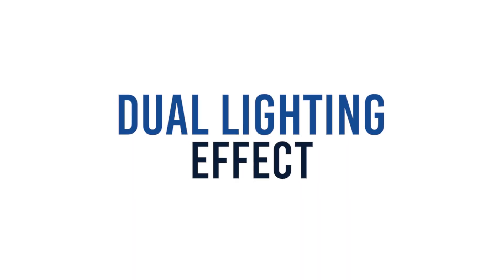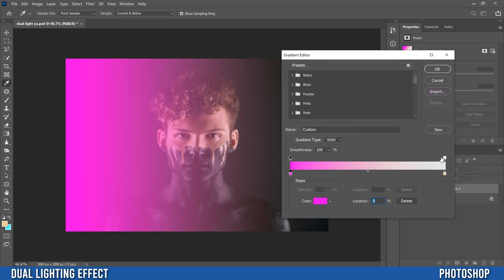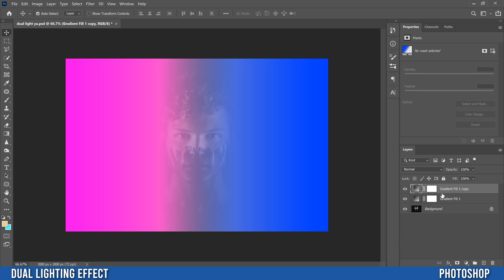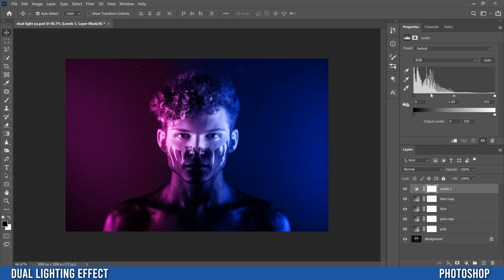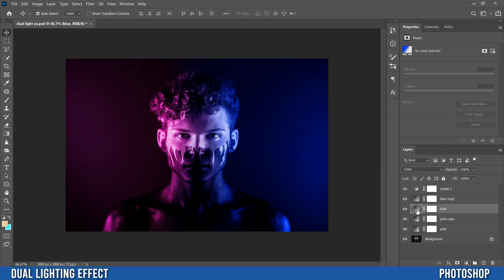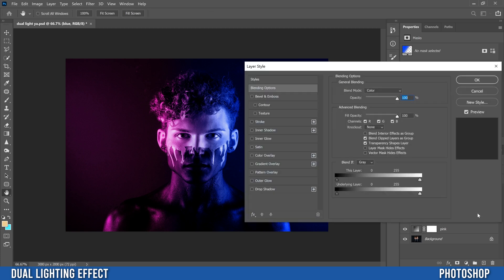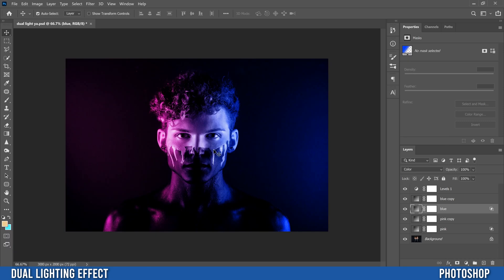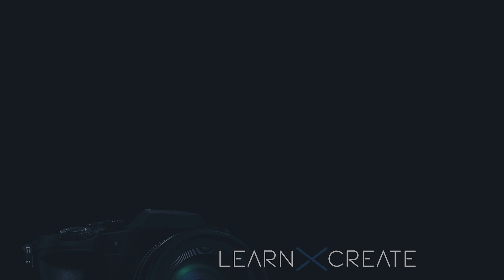Easy DUAL LIGHTING Effect in Photoshop CC // Gradient Tutorial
Learn a super EASY technique to create a portrait Dual Lighting effect in Photoshop CC 2021.

Using the power of Gradient Fill adjustment layers, in this tutorial, we will color multiple lights from different directions to create a simple Portrait Dual Lighting effect. We will also use other techniques and effects such as blend modes, levels, curves, blend if, hue/saturation and Camera Raw Filter to enhance our final image. I made the Thumbnail image using all the same gradient and dual lighting techniques that I used in the Tutorial. Enjoy.

TIMESTAMPS
0:00 - Start
0:25 - Add Gradient Lighting
3:21 - Add Contrast?
4:20 - Position of Colors
5:13 - Change Colors
5:55 - Blend If + Colors in Shadows
6:44 - Camera Raw Filter

Hi! My name is Shawn Dolinski of the Digital Workshop! I am a high school filmmaking, photography and animation teacher and I make Photoshop Tutorials for everyday, average, regular people like you and me. My Tutorials are meant to help you learn how to make the most out the equipment and software that you have (or that you can afford) taking you from beginner to pro along the way. So if you want videos that are clear, helpful & straight to point, then this is the channel for you! Enjoy!